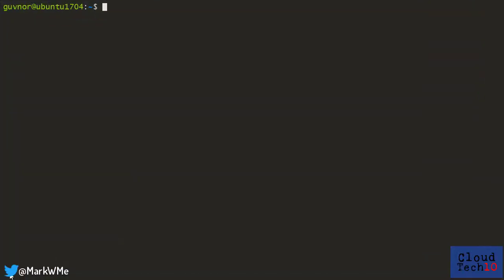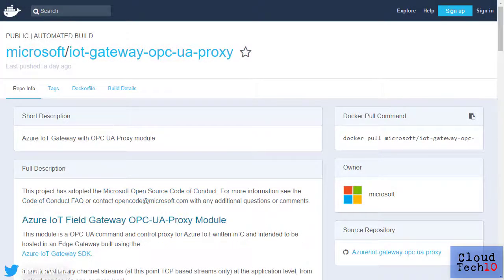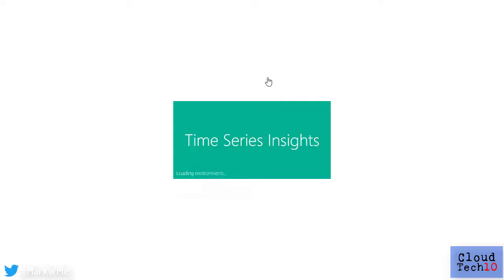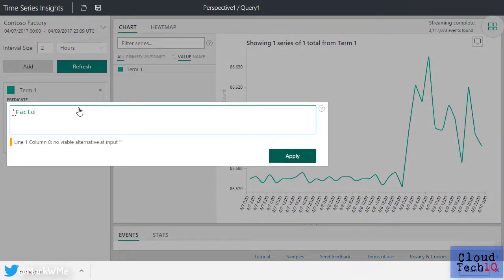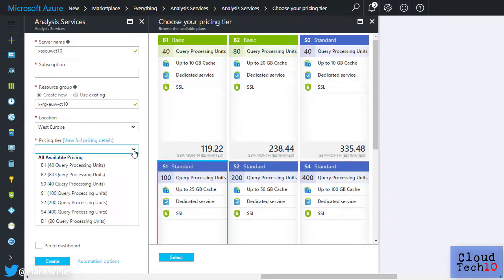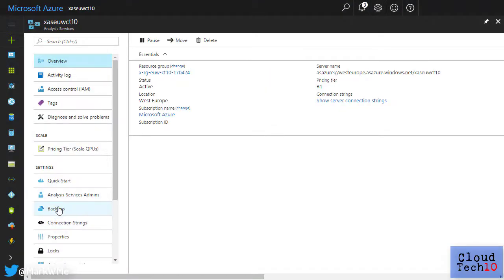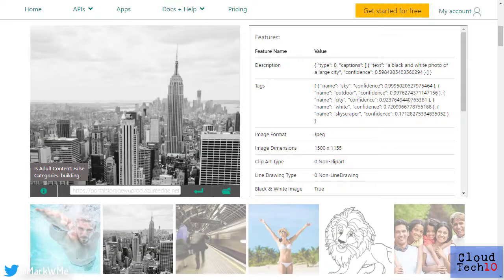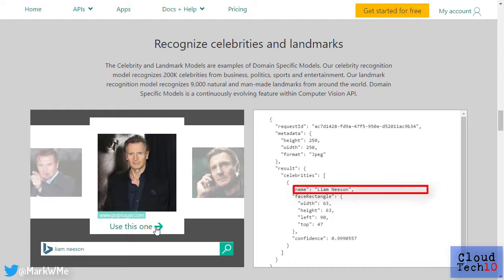Cloud Tech 10 - 24th April 2017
Like keeping up with Azure? Got 10 minutes to spare? Then this is the video for you!

I'm Mark Whitby, a Cloud Solution Architect at Microsoft UK. This week I cover:

00:19 - Azure File Storage for Ubuntu 17.04

01:14 - Azure IoT Suite Connected Factory

01:55 - Azure Time Series Insights

03:25 - DocumentDB Data Explorer

03:57 - Azure Analysis Services

05:04 - Cognitive Services